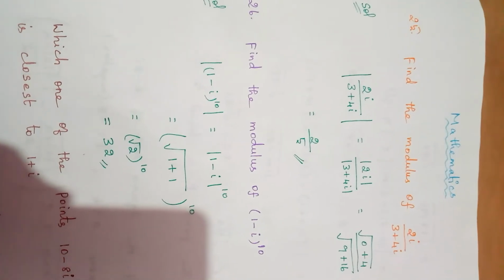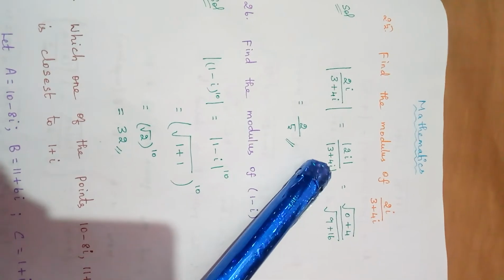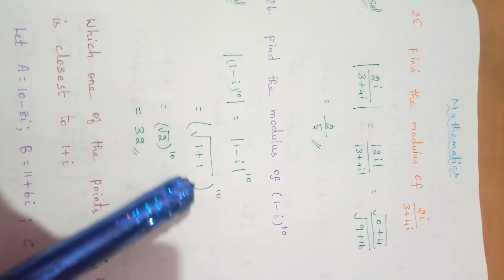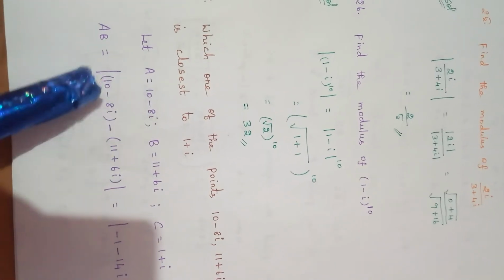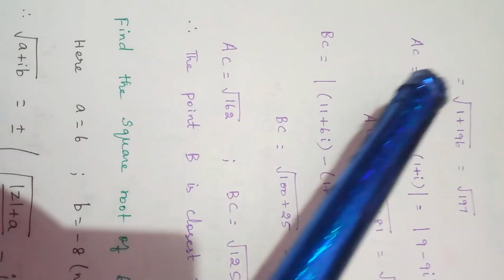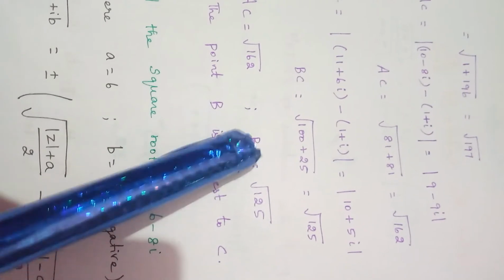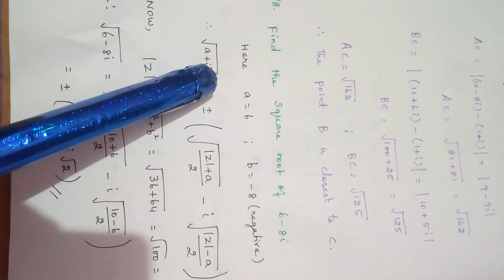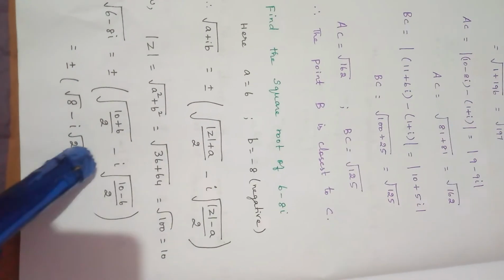Complex numbers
Problem related with modulus